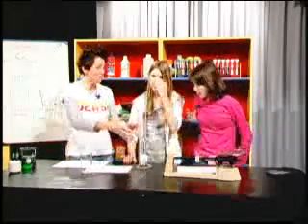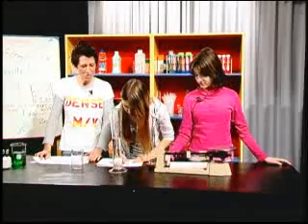youtube017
The Chemical Kim Science Show lesson on how to determine the density of an egg.